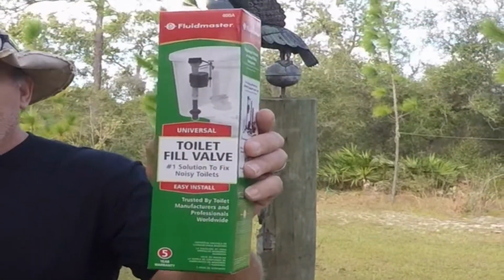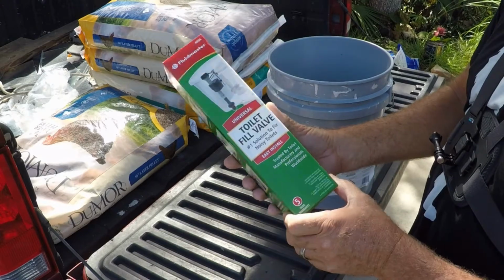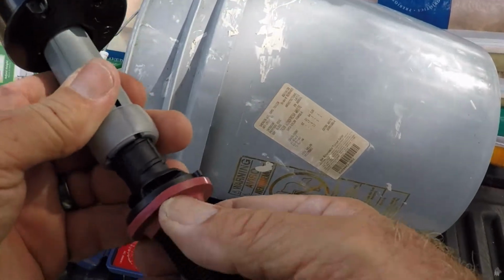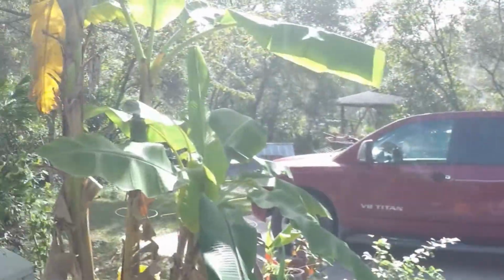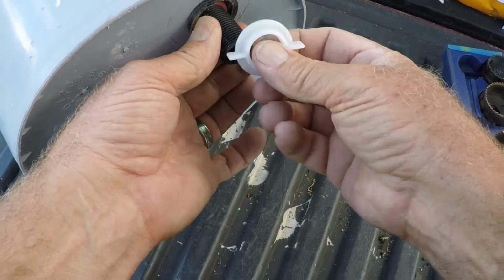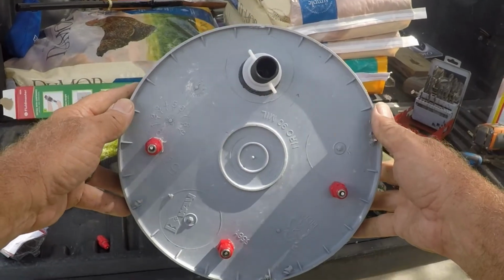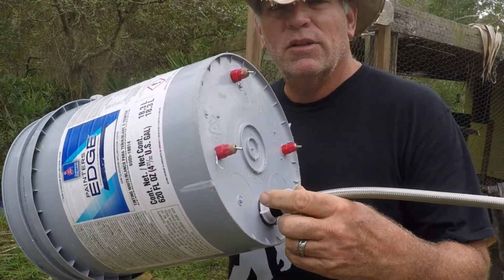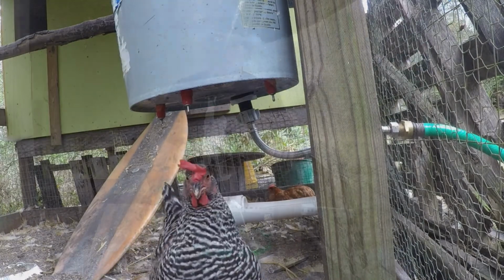How I used a toilet supply valve to go on vacation.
Taking care of animals can really make taking time off to go see family difficult. Even if friends or neighbors are willing to help you out, I feel guilty dropping my chores on other people. This project makes the homestead a bit more self sufficient by automatically keeping fresh, clean water available for our chickens. It is much cheaper than the pre-made float switch water valves sold for cattle troughs. All you need is a 5gal bucket, toilet fill valve, a toilet supply line, a brass reducer and a package of poultry watering nipples. There were a couple of unforeseen problems but they are easily fixed. Enjoy and Good luck.